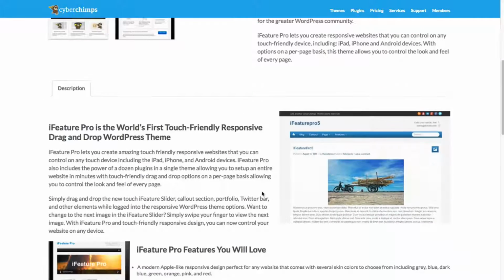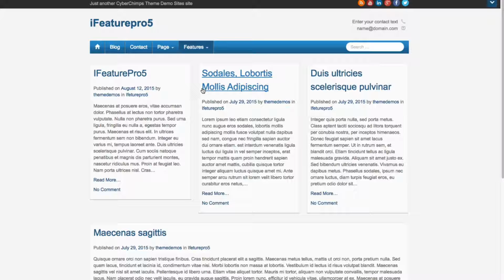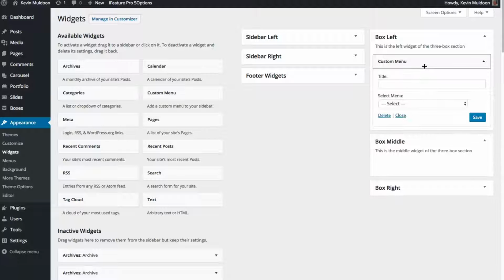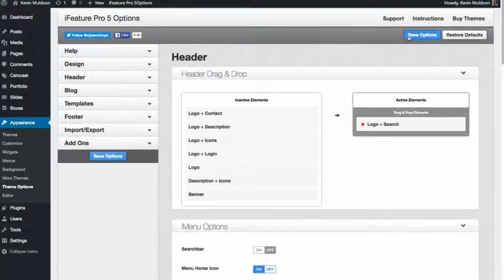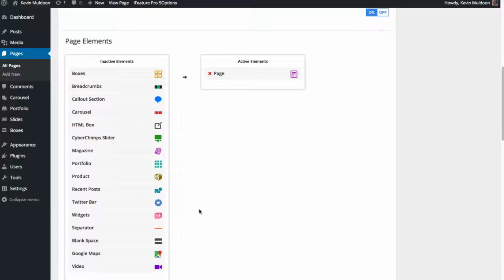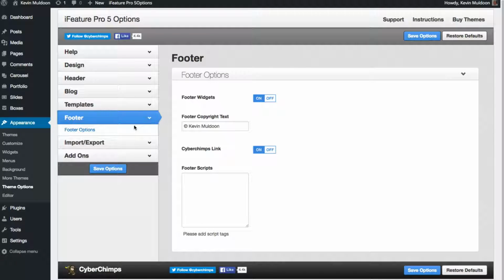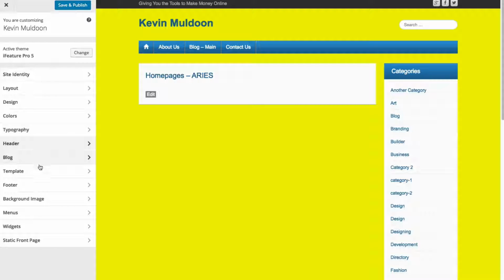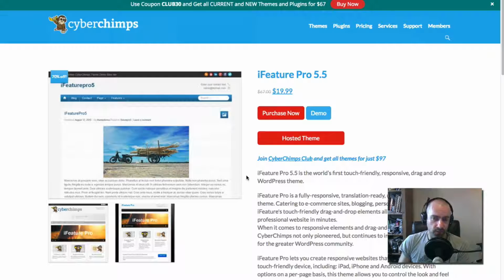iFeature Pro 5.5 - Premium Blogging Theme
iFeature Pro 5.5 is an advanced WordPress Theme with features like touch-friendly, drag and drop theme options, iFeature slider integration, 9 skin color options, etc.
Customization overview of iFeature Pro 5.5 responsive theme explains how effortless it is to set up a website with easy-to-customize drag and drop features.
See for yourself if CyberChimps' iFeature Pro 5.5 is what you are looking also view the demo